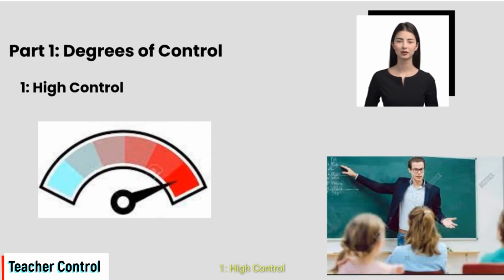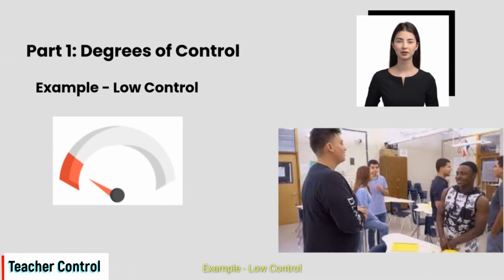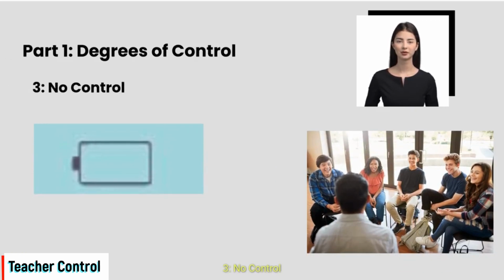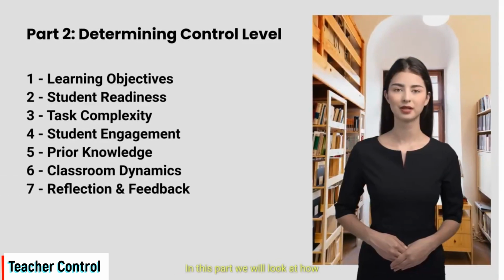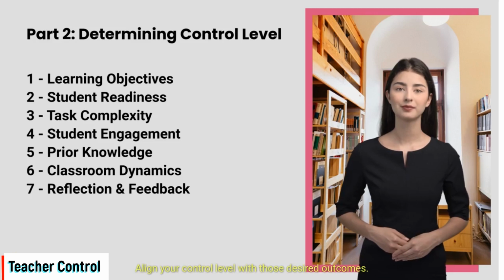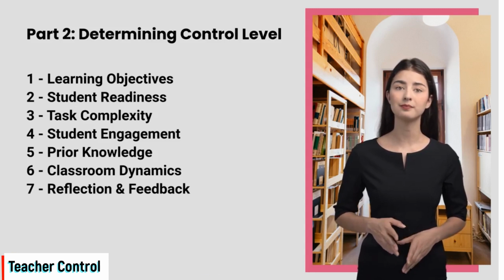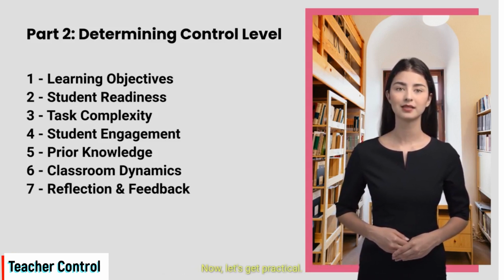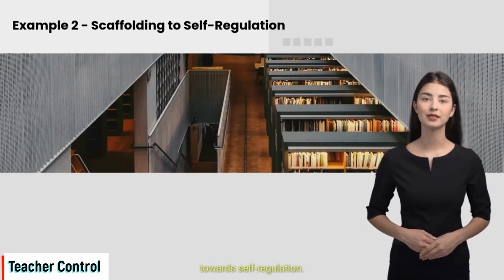Navigating Teacher Control Striking the Right Balance